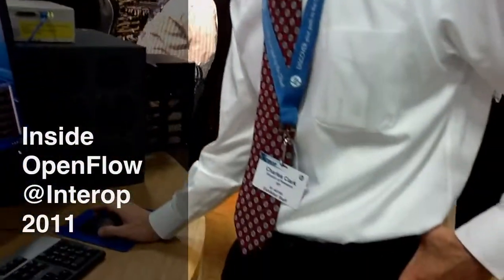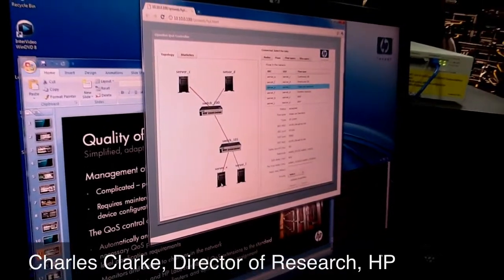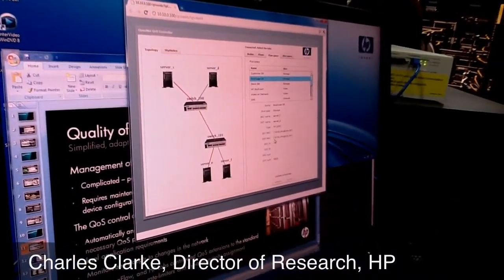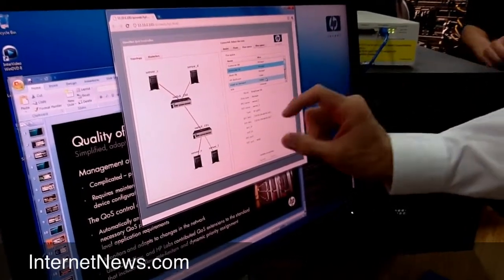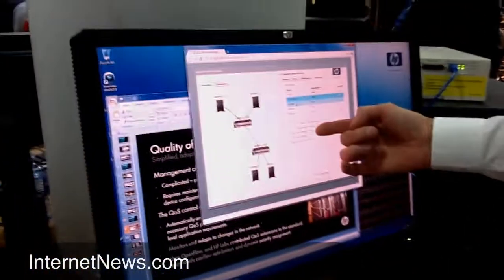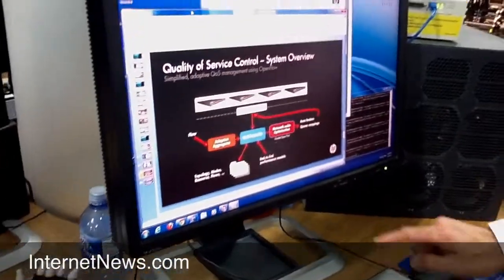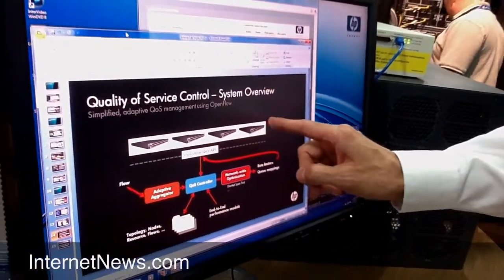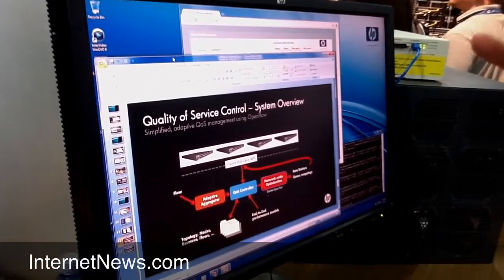OpenFlow Demo At Interop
HP demos OpenFlow for InternetNews.com